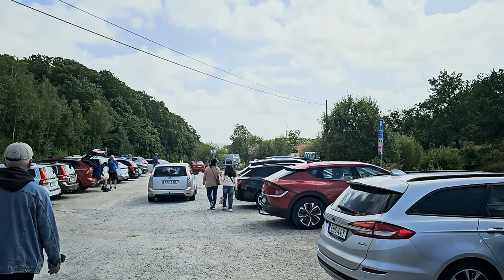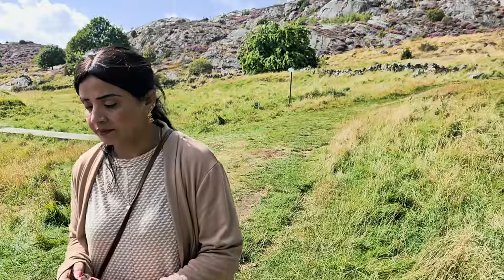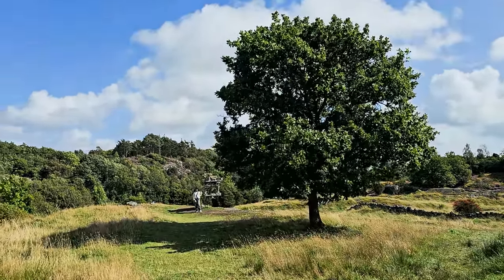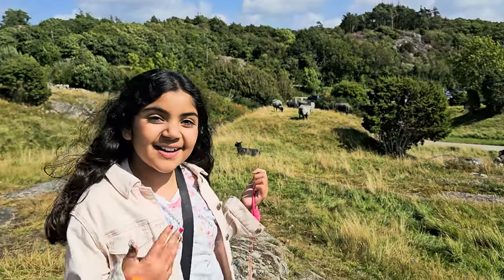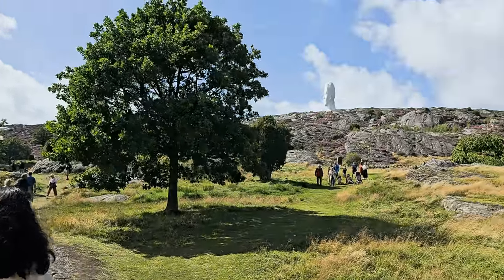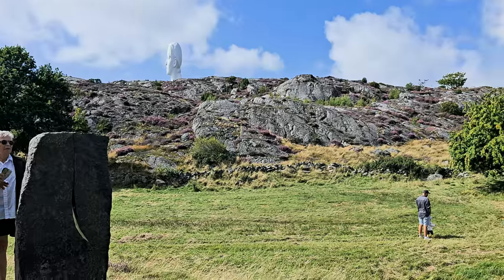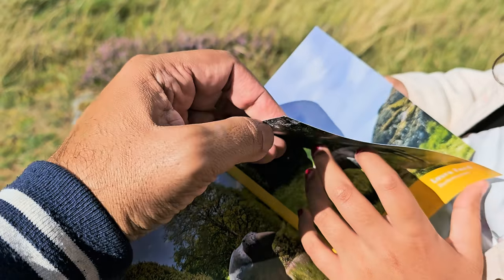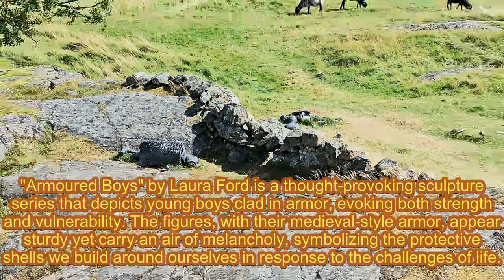Sculptures Pilane Sweden 2024